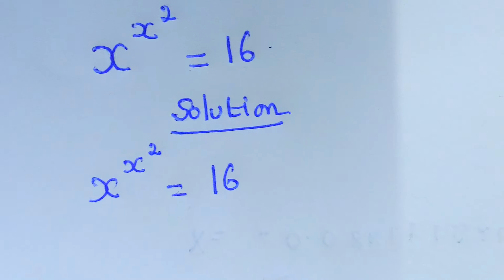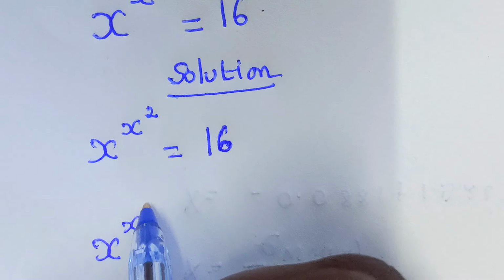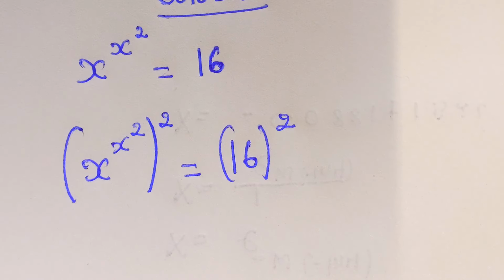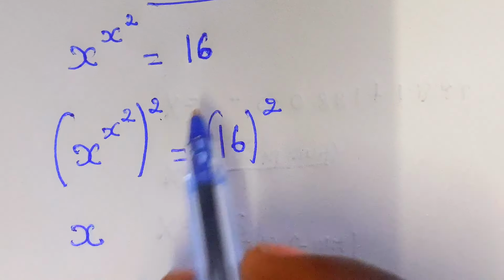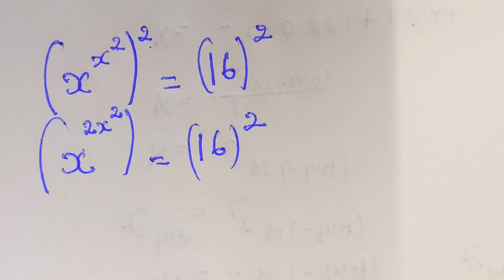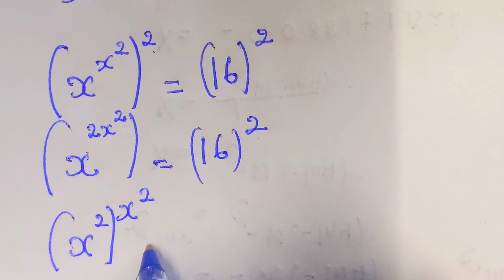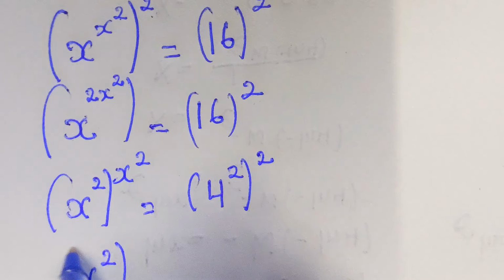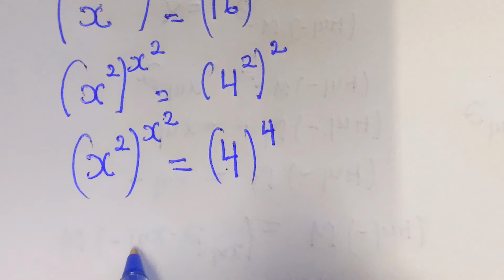Germany | Can You Solve for x? | This Maths Olympiad Problem Goes Viral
In this math video, I (Fiston) explain how to solve this complex exponential equation, guiding you through each step of the mathematics involved. This problem-solving approach makes complex function concepts much clearer, showing how to solve equations. This math video offers essential math lessons for anyone looking to master algebraic expressions.